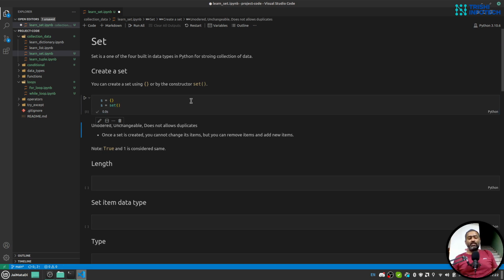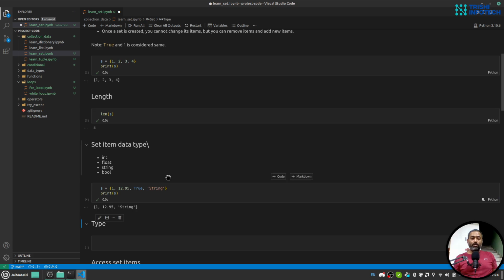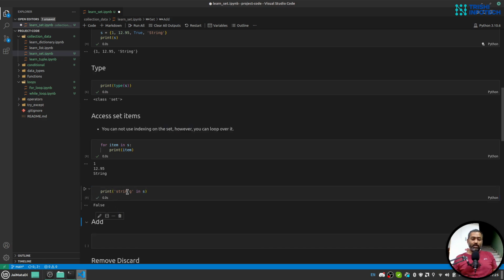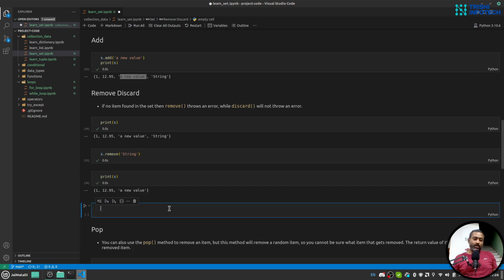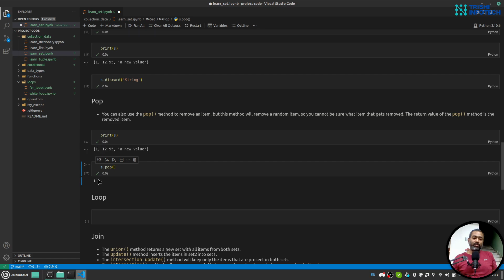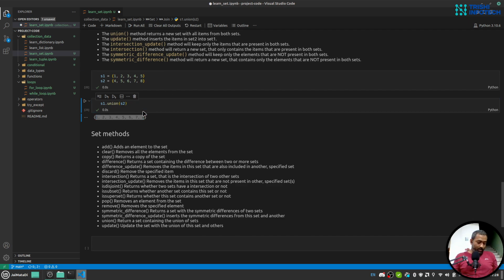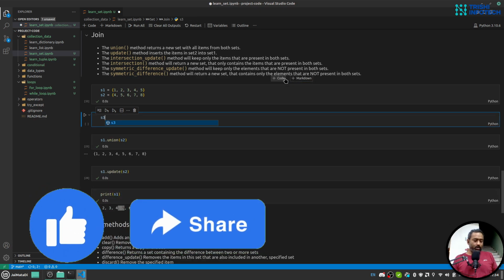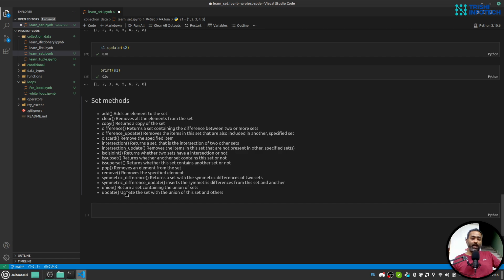Set - Python Tutorials | Learn about Python Set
Learn about Python Set in detail.

Hello friends, in this video you will learn about Python Set, you will also learn
(1) create a set
(2) update the set
(3) loop over a set
(4) all the methods associated with the Python Set object

Peace.